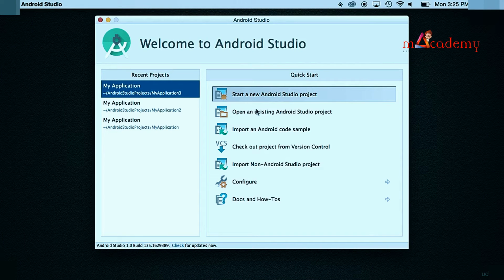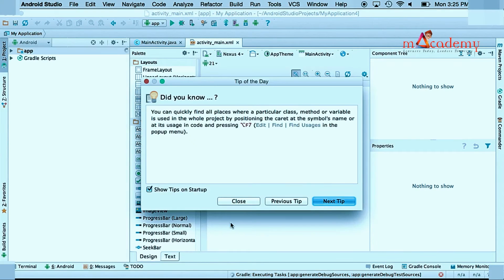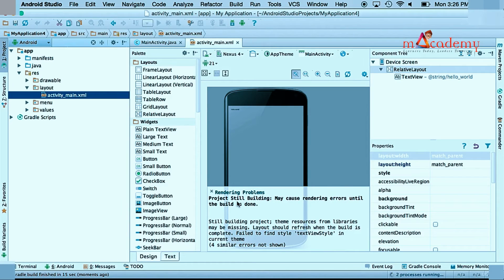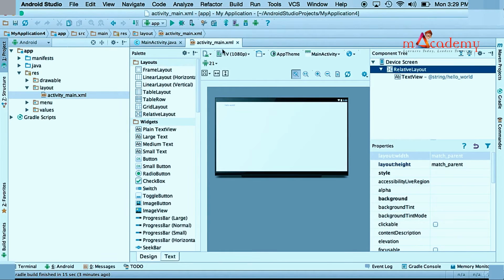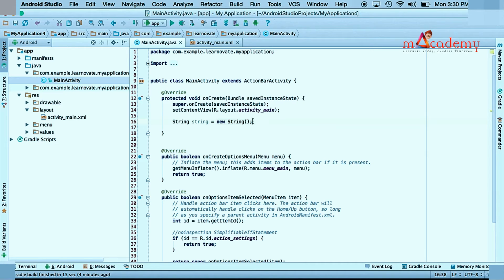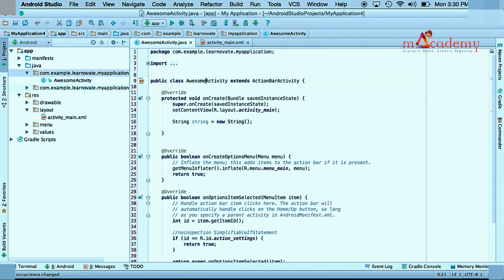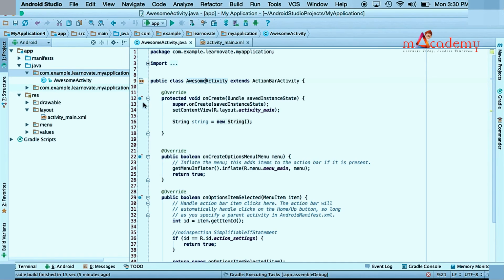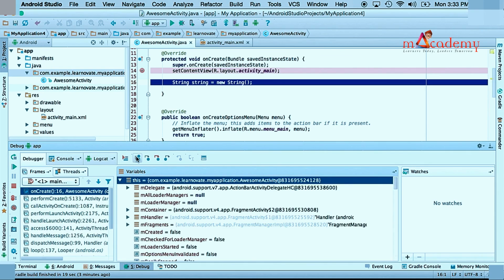Why Android Studio? - Lecture 2 | Become an Android Developer from Scratch - mAcademy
Android Studio 2.2 is now available for download in the stable channel, including the new layout editor, APK Analyzer, Test Recorder, Firebase Integration, C/C++ Improvements, and much more.

Android Studio 2.2 features:

An all new Layout Editor with tools custom-built to support ConstraintLayout.
A new Layout Inspector to let you examine snapshots of your layout hierarchy while your app is running on the emulator or a device.
A new Assistant window to help you integrate Firebase services into your app.
A new APK Analyzer tool so you can inspect the contents of your packaged app.
The new Espresso Test Recorder tool (currently in beta) to help you create UI tests by recording your own interactions.
A new build cache (currently experimental) to speed up build performance.
New C/C++ build integrations with CMake and ndk-build, making it easier than ever to integrate and debug native code in your apps.
A new Samples Browser so you can easily look up our Android sample code from within Android Studio to jump start your app development.
The new Merged Manifest Viewer to help you diagnose how your manifest file merges with your app dependencies across project build variants.
The new Android Emulator, with new Virtual Sensors, cellular controls, and mouse-wheel gesture support.
An updated IDE codebase from IntelliJ 15 to IntelliJ 2016.1
Enhancements and fixes to Instant Run